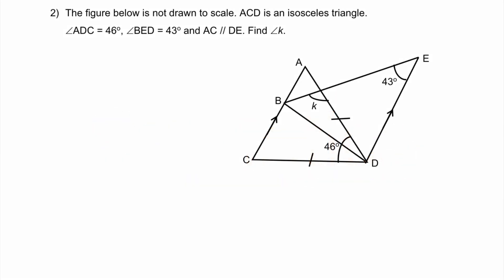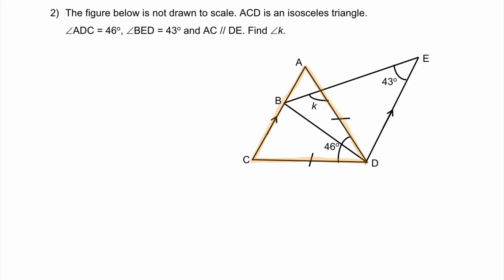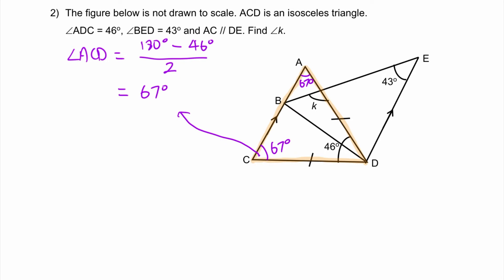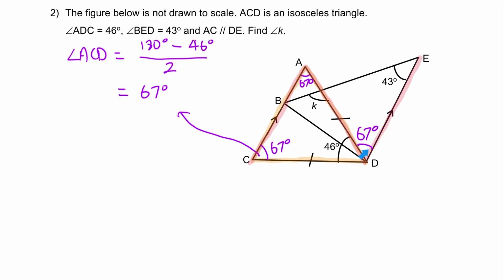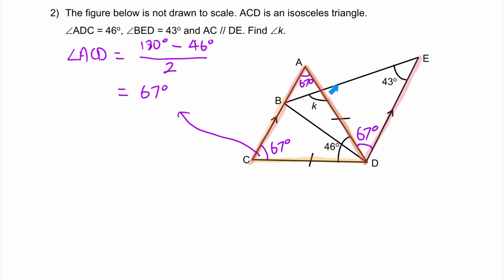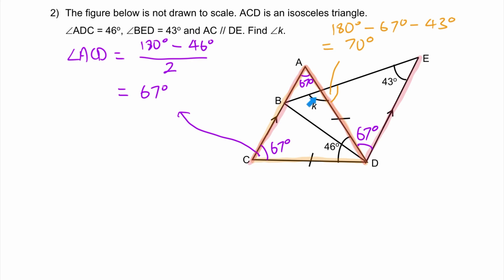PSLE Math | Geometry 2 | Z-rule